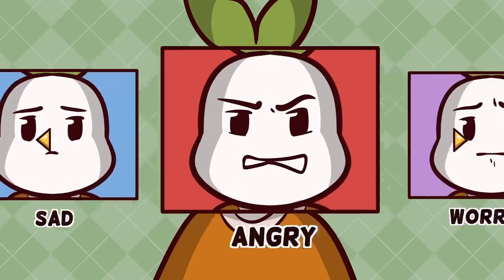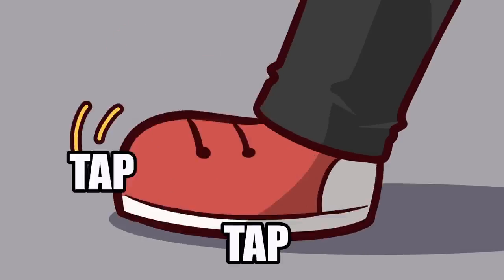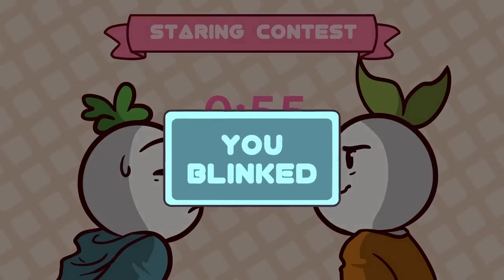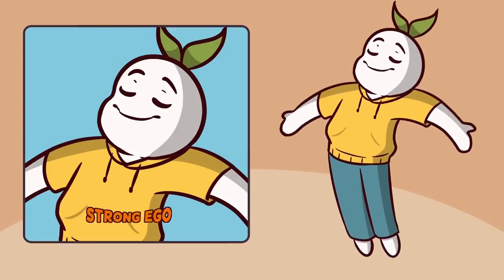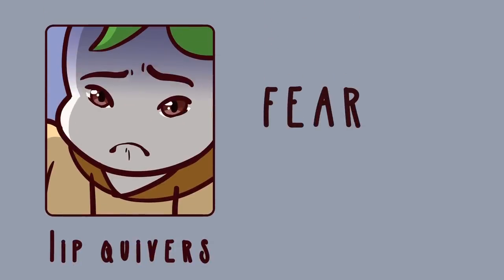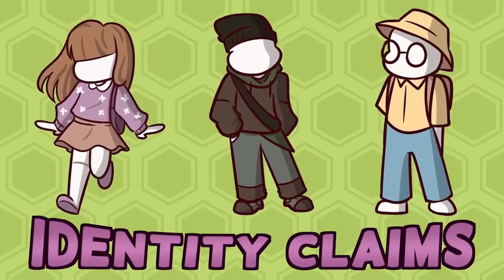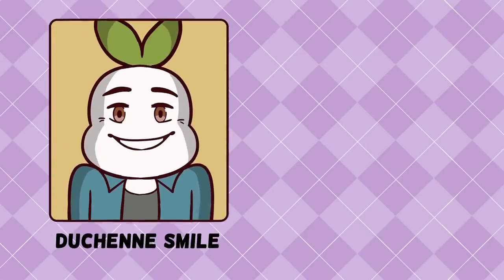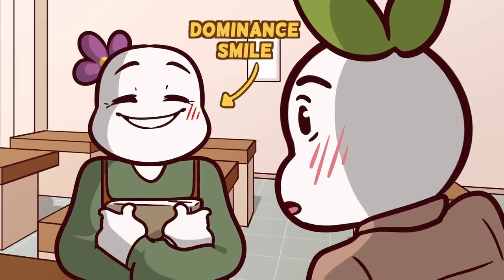Reading Body Language 101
It’s not easy to read someone’s body language especially if you're unsure or not expressive.  Experts agree that communication is 80% of our body language, and not what we say. Body language is a way in which we can get an understanding of how someone truly feels. So, how can you read someone’s body language more efficiently? Well, we’ll explore that.

Have you ever wondered what else your body language reveals about you? Here is a video all about it

Writer: Michal Mitchell
Script Manager: Kelly Soong
Animator: SunBiscuit
YouTube Manager: Cindy Cheong

References:
Naumann, L. P., Vazire, S., Rentfrow, P. J., & Gosling, S. D. (2009). Personality Judgments Based on Physical Appearance. Personality and Social Psychology Bulletin, 35(12), 1661–1671.
Paler, J. (2020, September 22). 17 psychological tricks that can you help you read people like an open-book. Hack Spirit.
Orloff, J. (2014, February 26). Three Techniques to Read People. Psychology Today.
Whitbourne, S. K. (2018, April 14). 3 Types of Smiles and What They Say About You. Psychology Today.
Stanborough, R. J. (2019, June 29). What Is a Duchenne Smile and How Can It Influence Other People? Healthline.
Barker, E. (2017, May 4). How to Read People: Five Secrets Backed by Research. Observer.
Bariso, J. (2015, November 24). An FBI Agent Shares 9 Secrets to Reading People. Inc.com.
Cherry, K. (n.d.). How to Read Body Language and Facial Expressions. Verywell Mind.
Raypole, C., &amp; Legg, T. J. (2020, January). A Beginner's Guide to Reading Body Language. Healthline.